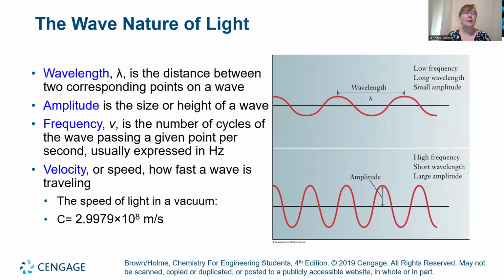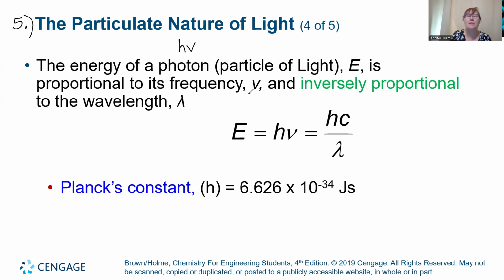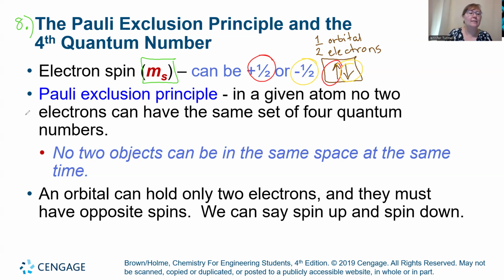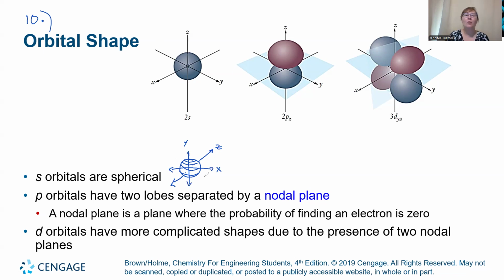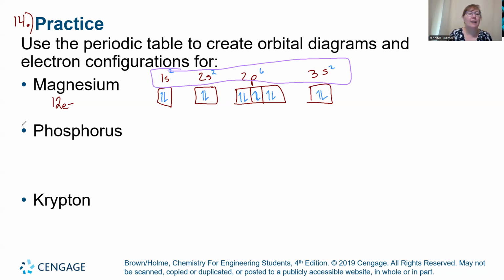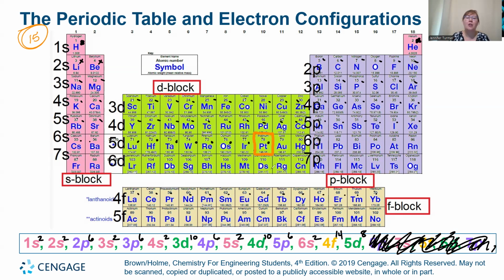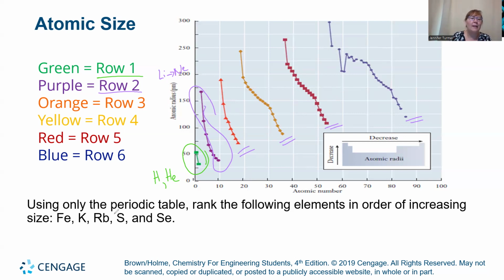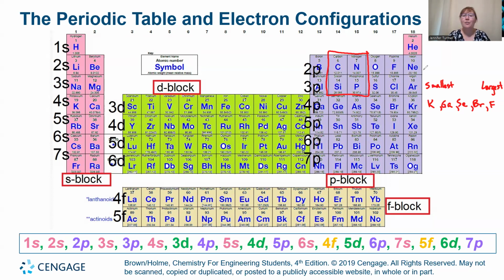CHEM131Chapter6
CHEM131 Chemistry for Engineers, Chapter 6 Complete